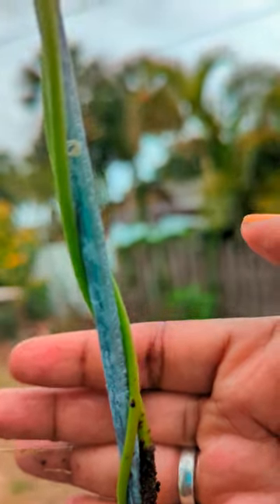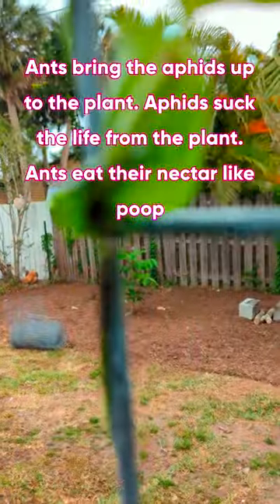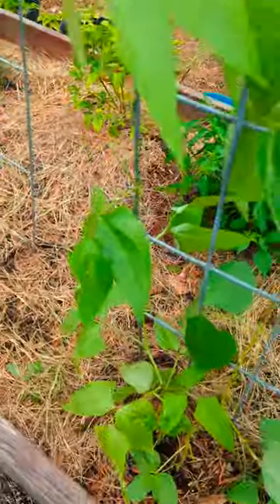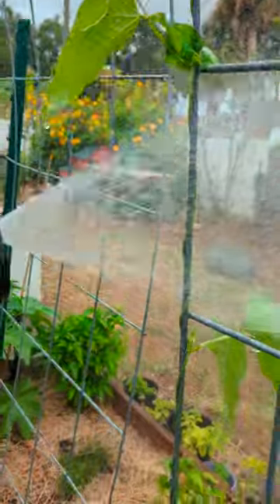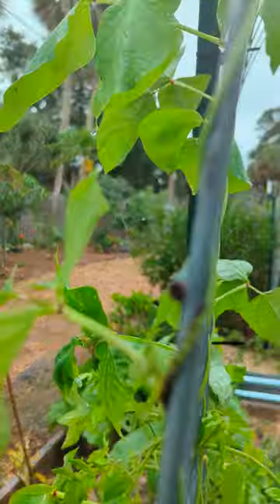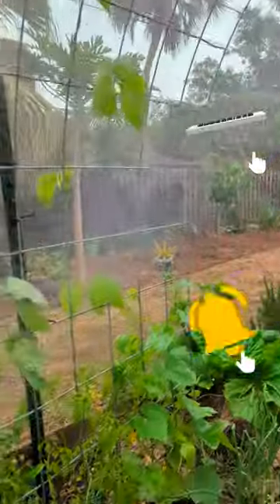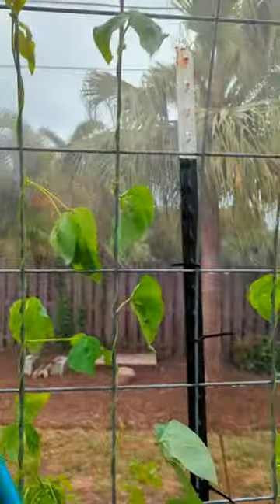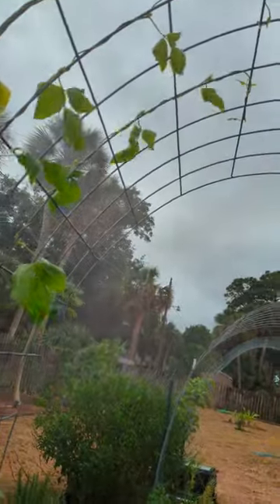Pest of the Day - Aphids - Quickest and most organic way to get rid of them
Aphids can come in and kill your plant after all your hard work and care. see today's tip to quickly and effectively get rid of aphids. the worries have attacked my yardlong beans

this will have to be repeated and can be used in connection with Neem oil